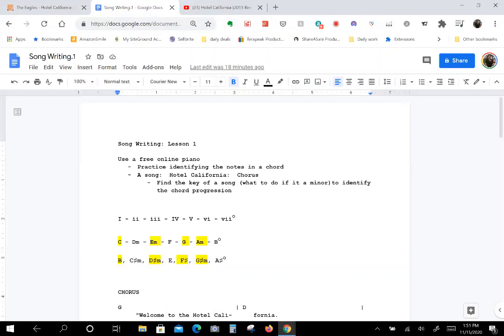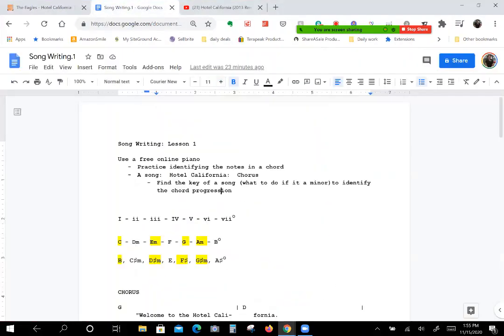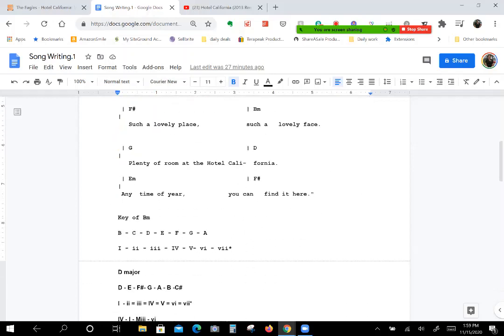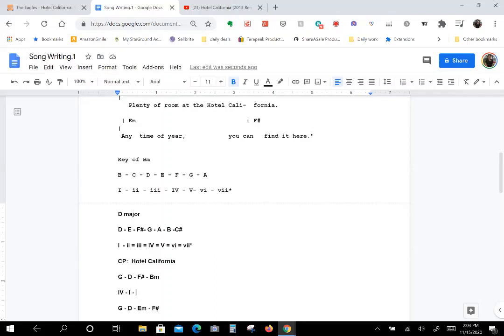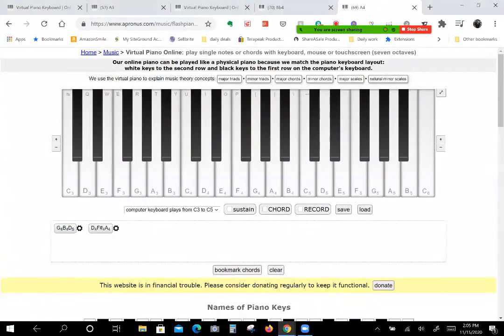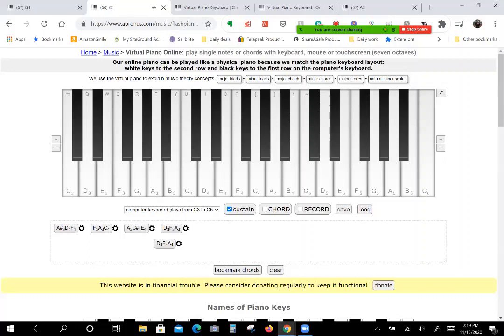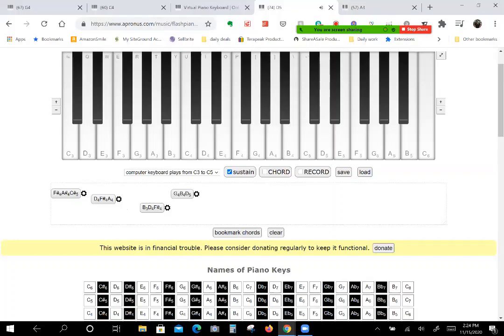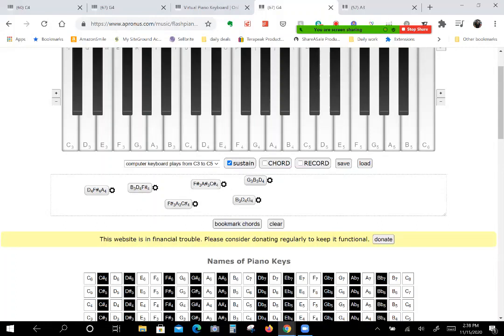A lesson on song writing when you don't have an instrument.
Learn about how to identify the key of a song, use an online piano website to map out a chord progression, change the key, use inversions, and change the third to a minor/major. ** First part is trimmed due to copyright for the song